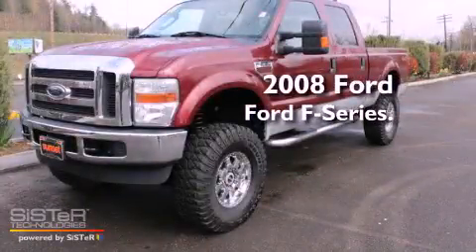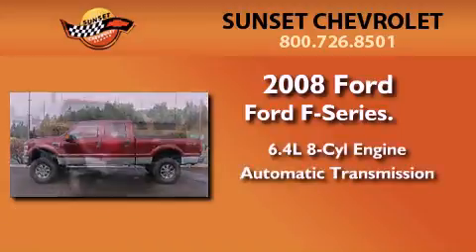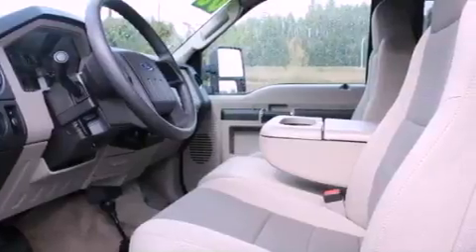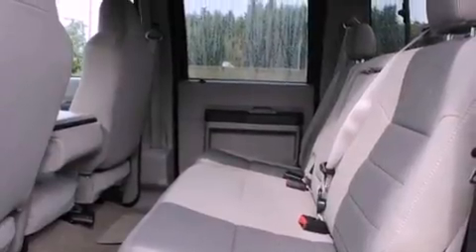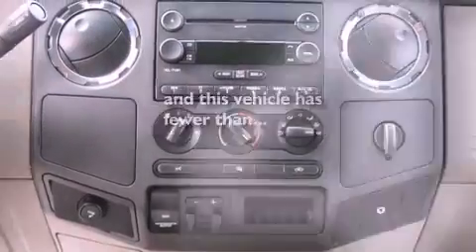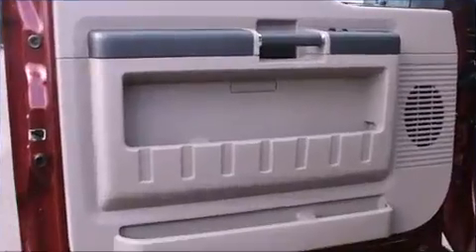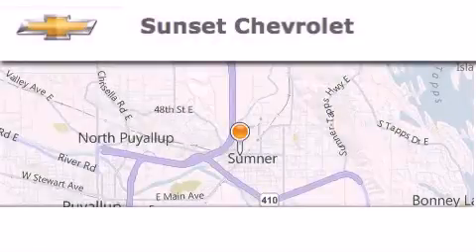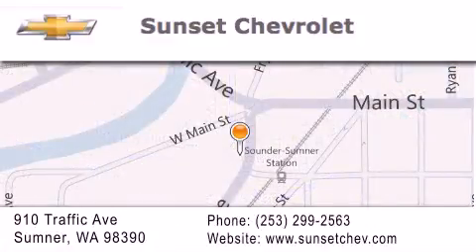2008 Ford Ford F-Series. Puyallup WA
Year : 2008
 Make : Ford
 Model : Ford F-Series.
 Engine : 6.4L OHV V8 TURBO-DIESEL
 Trans . : Automatic
 Exterior : Maroon
 Miles : 19,425

 Stock : PC31617

 Pre-Owned 2008 Ford Ford F-Series. Sumner WA